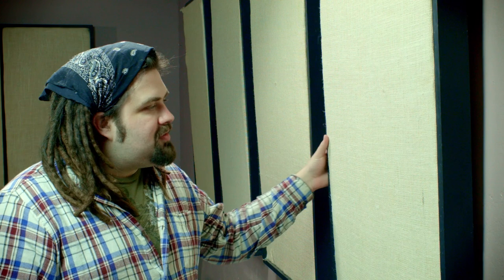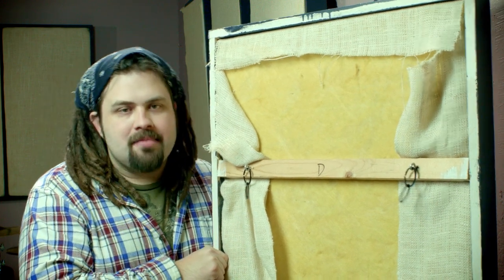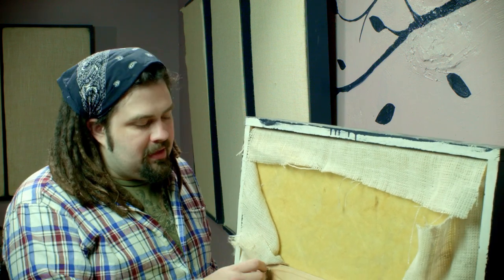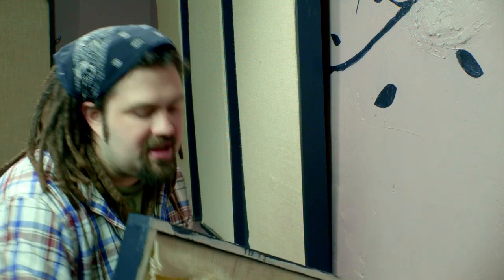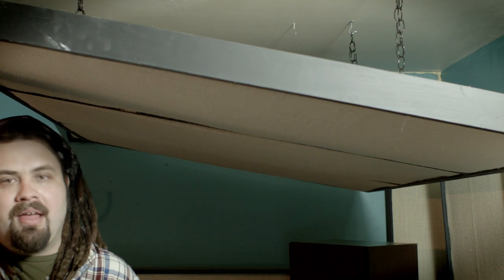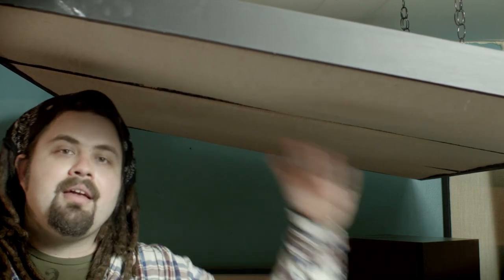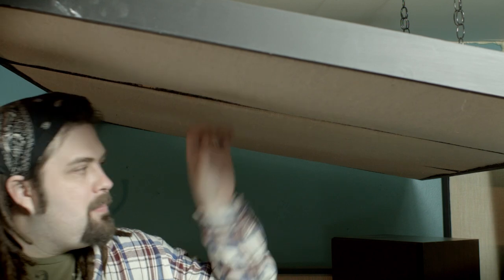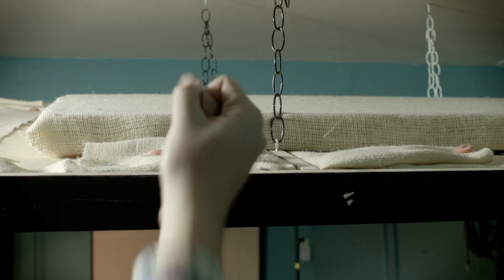How I Made My Sound Panels for $20 Each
In this episode, I'm showing you the construction of my sound panels of my recording studio. Acoustic panels can help with acoustic issues in any recording studio, and it doesn't take a lot of money to create some sound panels.

Sound panels have several advantages over studio foam, and building your own acoustic panels will be cheaper as well. Not only will they help reduce splatter of cymbals, but they will help shape the sound of your recording studio.

"Fix it in the mix" is a bad slogan to have. There are better places to fix issues that cause bad sounding recordings. The room is a tool in the studio, just like a microphone, that can be used to shape the sound of instruments we record in the studio. Acoustic sound panels can help shape the sound of the room, almost like adding EQ to a track in your recording program or DAW.

This video is not a step-by-step guide for building panels, but more of a studio tour in which I talk about the sound panels and show you the back of each acoustic panel so you can see how they are constructed.

4:16 Live Room Sound Panels
11:35 Control Room - Above Desk
15:25 Back of Panel Above Desk
18:05 How I Optimized Sound Panels
20:45 Summary